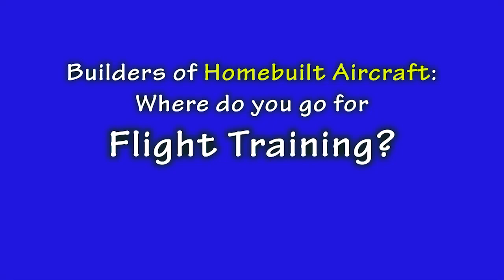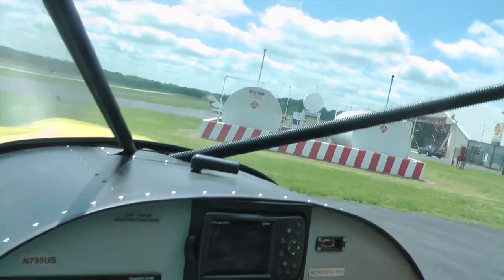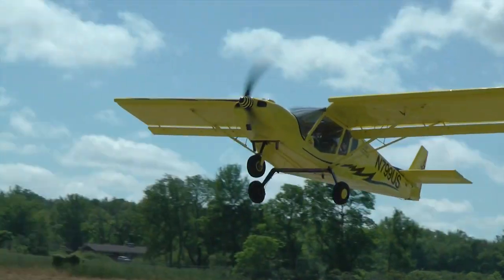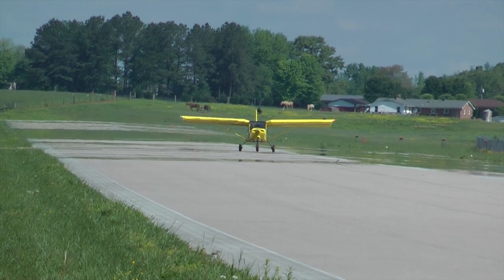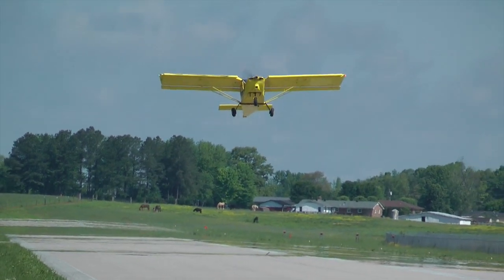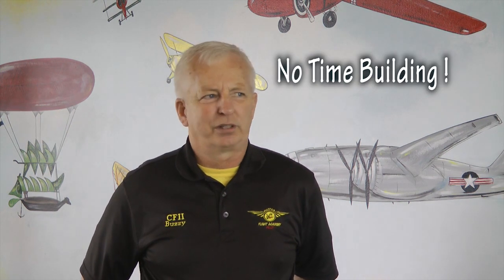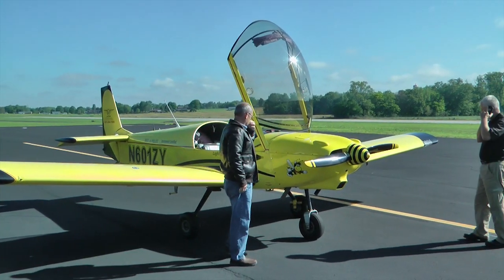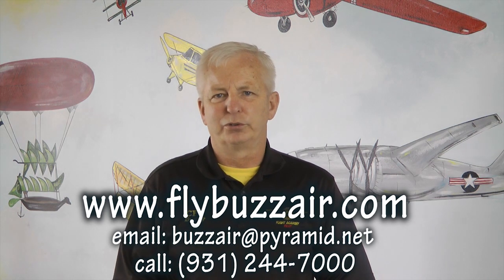Where to get Pilot Training for Homebuilt Experimental Aircraft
When you finish building your homebuilt aircraft, it is usually a bit difficult to find a flight school or instructor willing to provide lessons in your aircraft or a similar model. The first flight in your new aircraft is an example of the importance of getting proper flight training. This video highlights Buzz Air - a flight school specializing in providing training in homebuilt type aircraft for those builders wanting to safely fly their own planes.